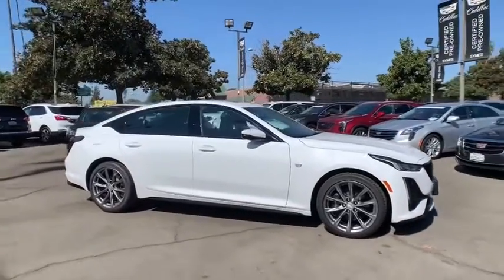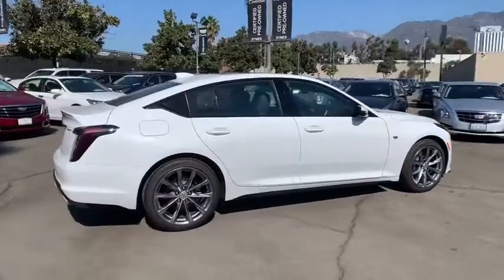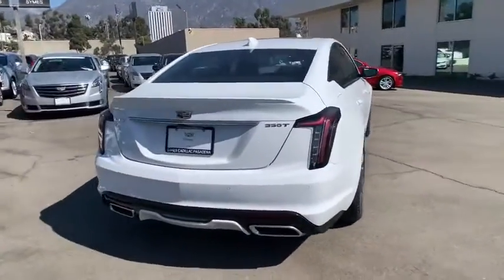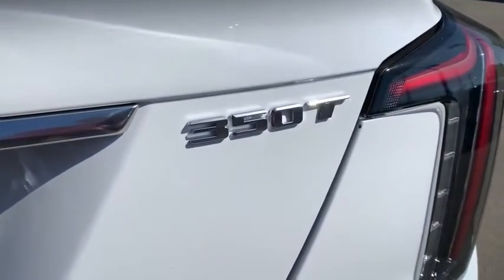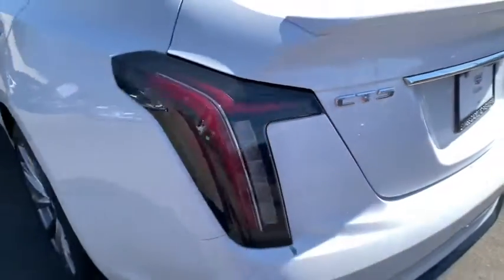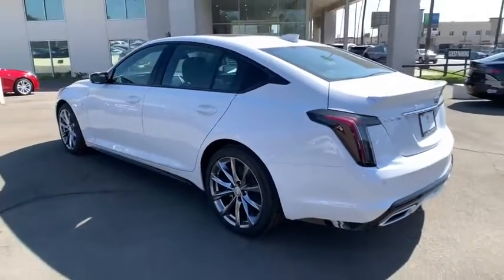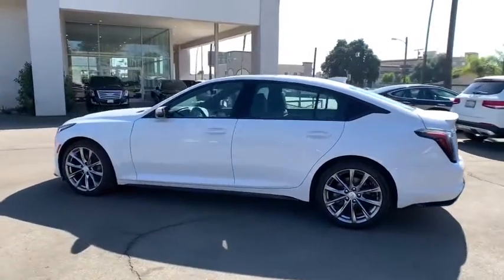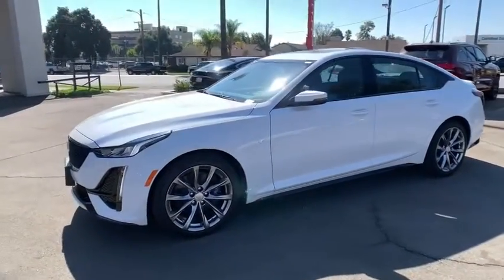2020 Cadillac CT5 Pasadena, Arcadia, Monrovia, Alhambra, Los Angeles, CA 20292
Summit White New 2020 Cadillac CT5 available in Pasadena, California at Symes Cadillac. Servicing the Arcadia, Monrovia, Alhambra, Los Angeles, CA area.

Symes Cadillac
3475 E. Colorado Blvd

Summit White 2020 Cadillac CT5 Sport RWD 10-Speed Automatic 2.0L I4 Turbocharged DOHC 16V LEV3-ULEV70 237hpStop by today for a test drive or call for more info! Recent Arrival! 23/32 City/Highway MPG Price includes: $2000 - Cadillac Bonus Cash Program. Exp. 11/02/2020 $500 - Cadillac Select Market Bonus Cash Program. Exp. 11/02/2020